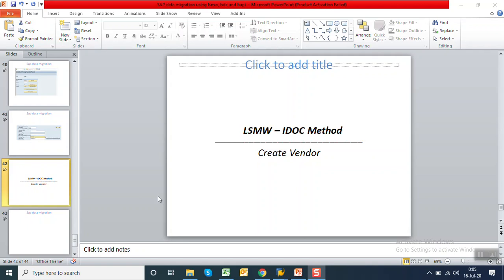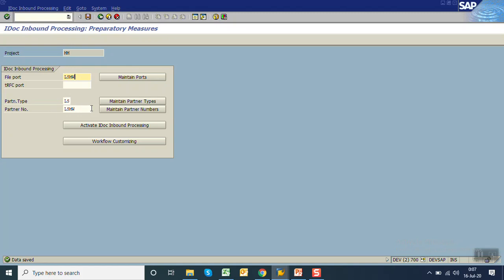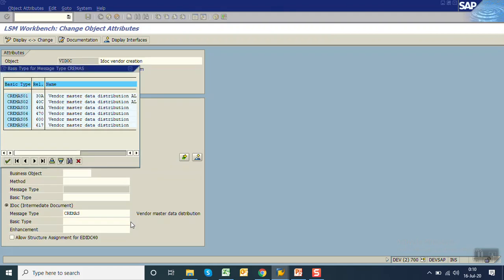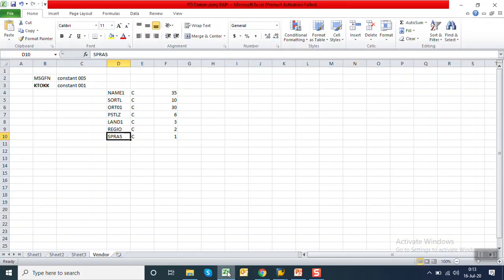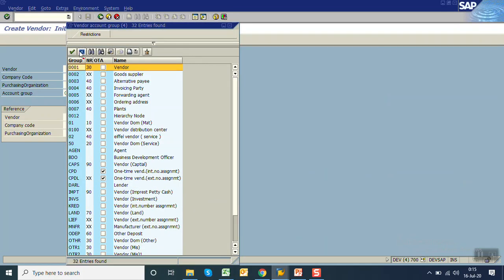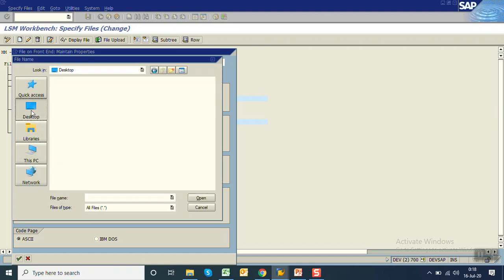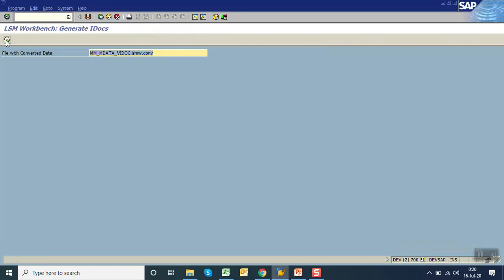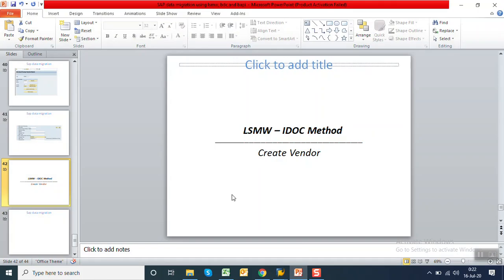11 sap lsmw idoc method create vendor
11 sap lsmw idoc method create vendor